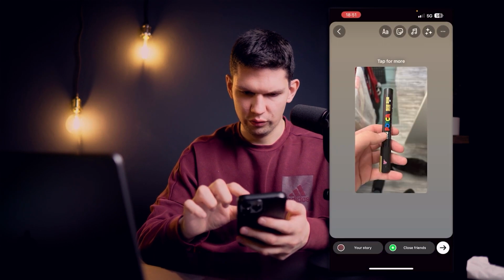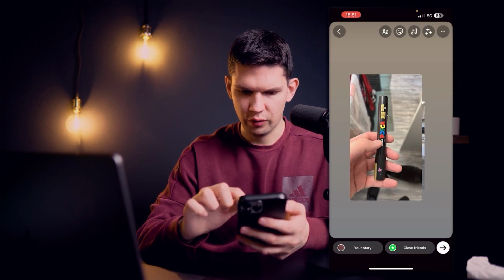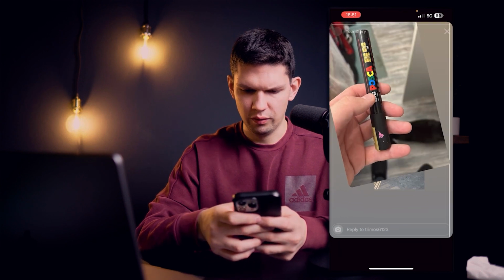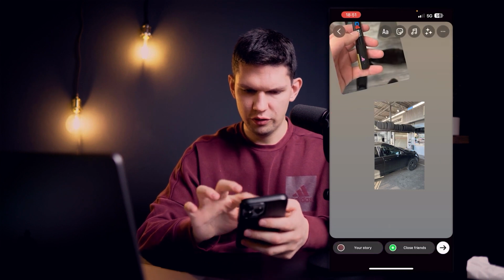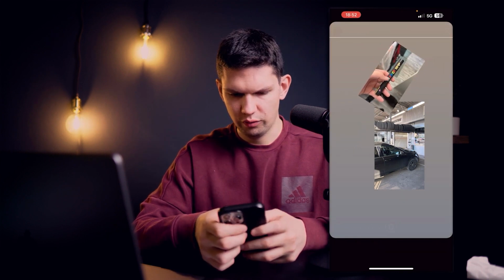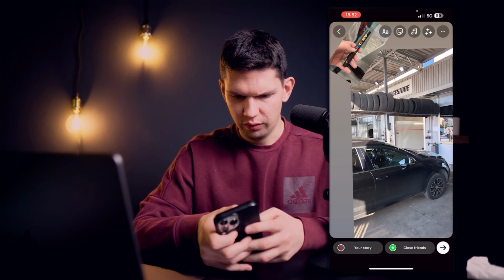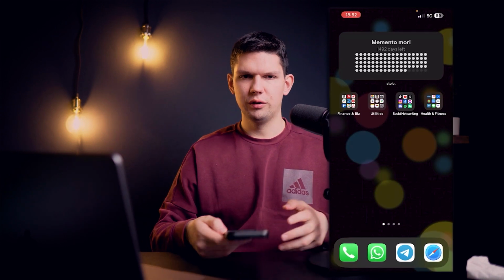How To Add Background Image Behind Instagram Story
Learn exactly how to How To Add Background Image Behind Instagram Story